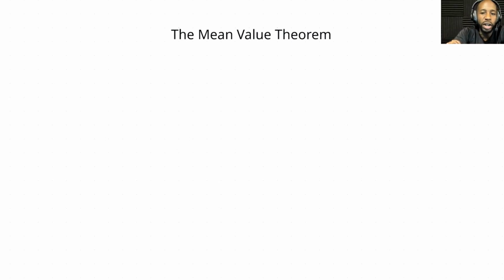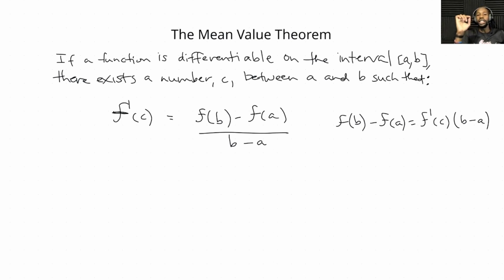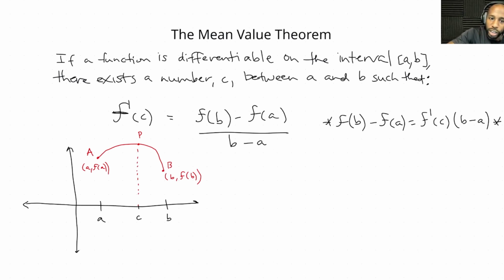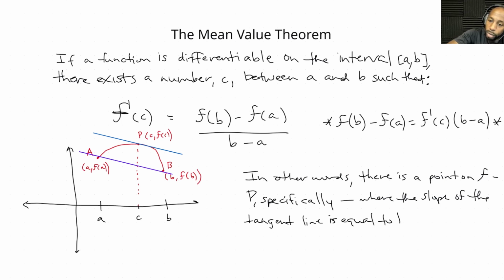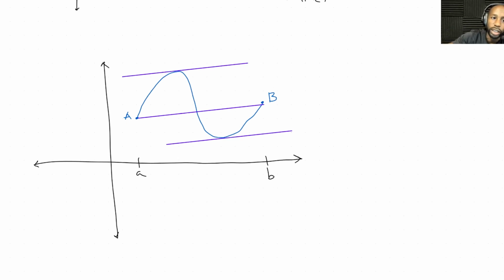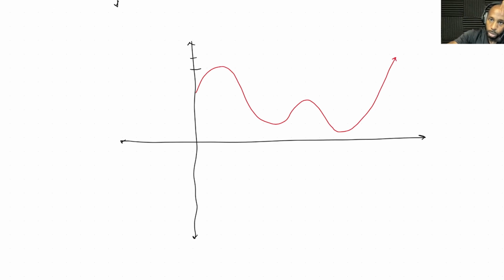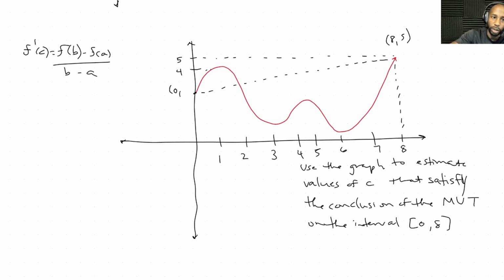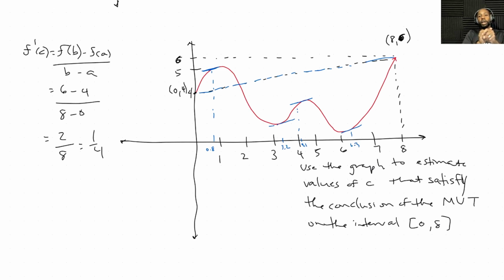The Mean Value Theorem (Calculus 1)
The Mean Value Theorem shows the relationship between the secant line of a function on an interval and the derivative at some point in the interval.